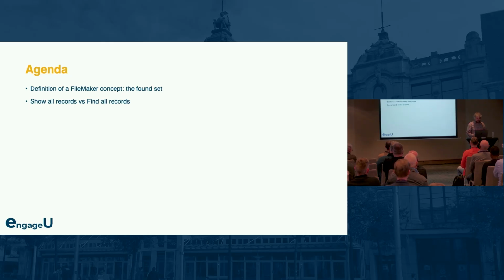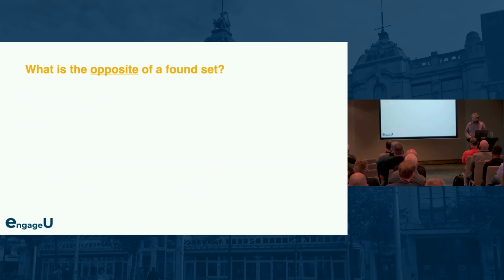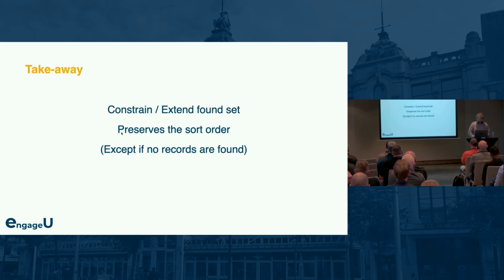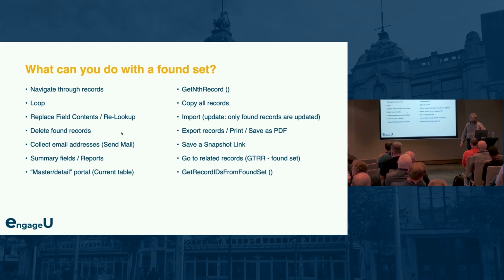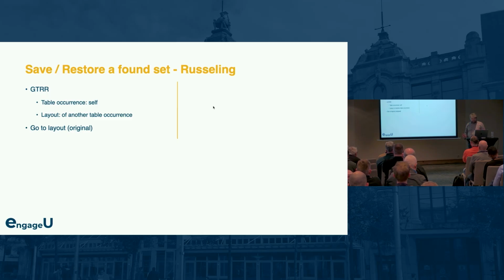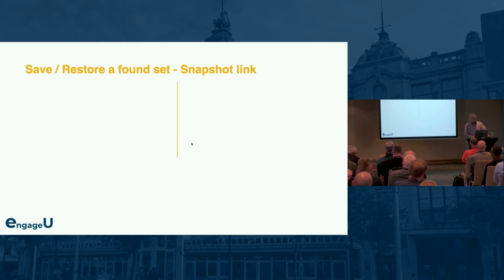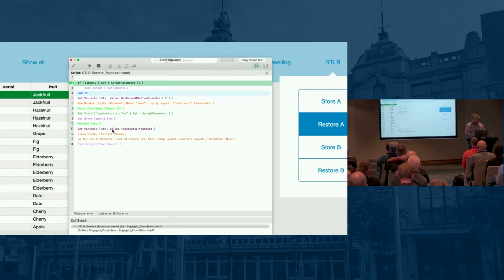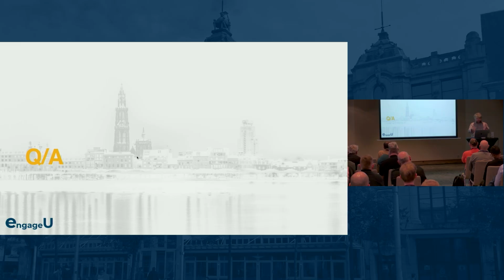Fabrice Nordmann - FileMaker 2025 - working with Found Sets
FileMaker 2025  - working with Found Sets
EngageU 2025

Storing, restoring, and working with found sets has never been easier.